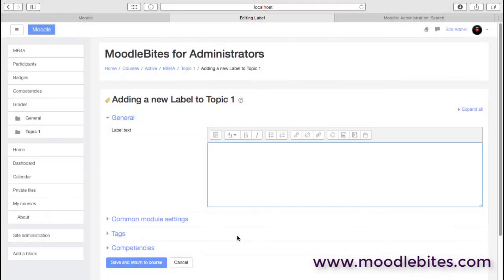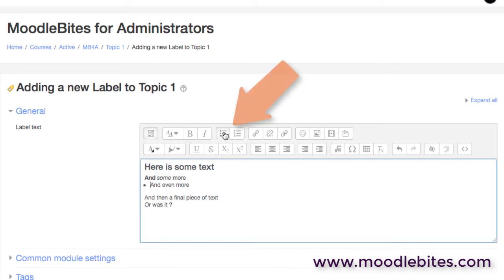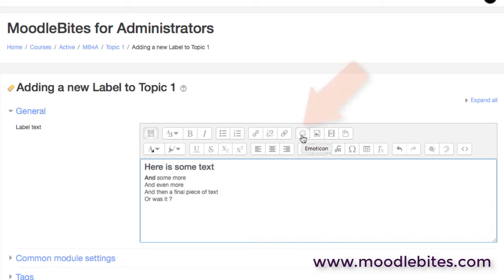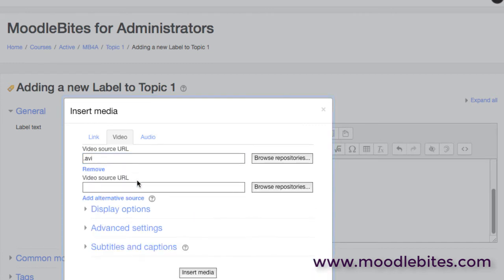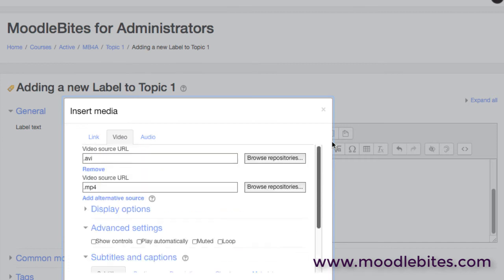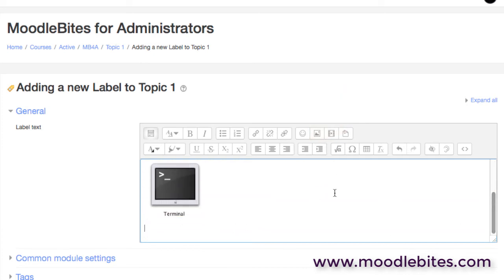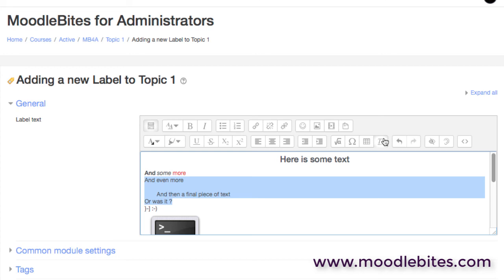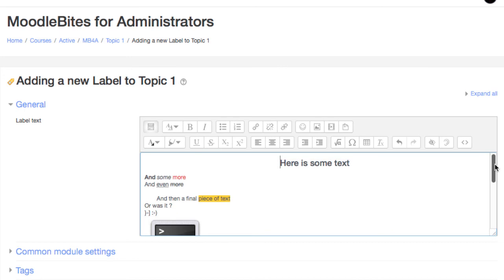The Atto Editor in Moodle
This movie is an overview of the Atto (HTML) text editor in Moodle.